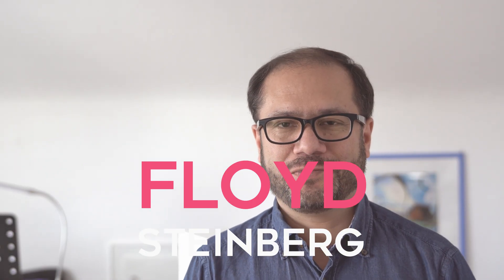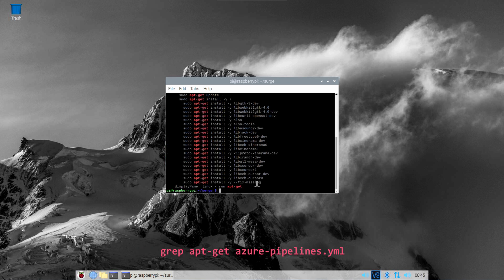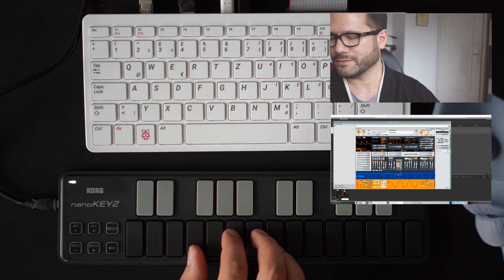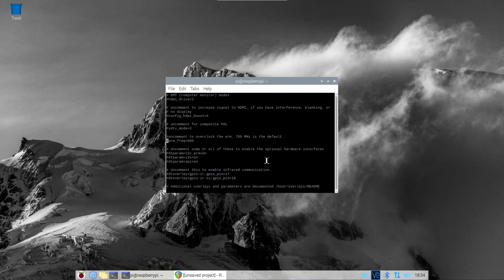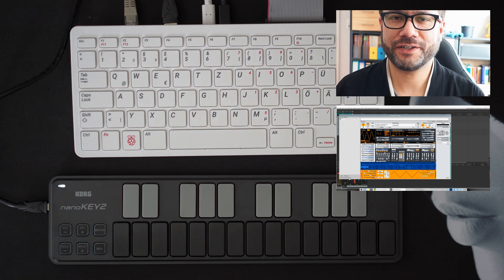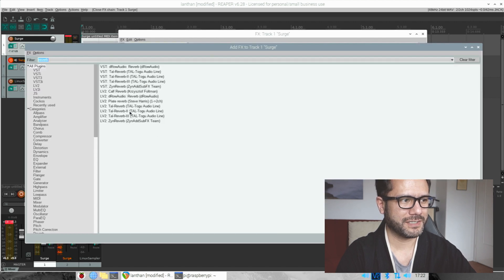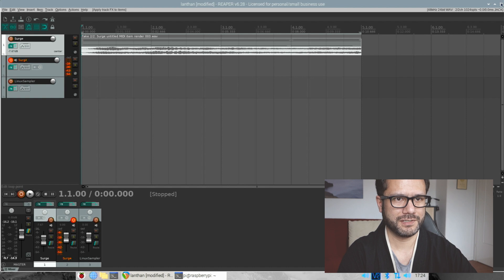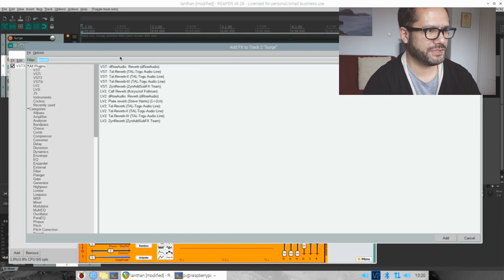How to install and use SURGE synthesiser on Raspberry PI / Lanthan's sound set challenge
SURGE is a subtractive / hybrid synth available as a VST or LV2 plugin for free. Table of contents and relevant links below, demo track begins at 13:09 . Some days ago, @LanthanOIde challenged us to create tracks using his new sound set for surge I decided to make the challenge extra challenging by utilizing the relatively new ARM version of that plugin and of course there were some roadblocks.

Table of contents:

00:00 hello
00:36 hardware setup
00:51 downloading the source code
01:20 downloading the required plugin sources, libraries, updating your OS
01:50 build the plugin from source
02:01 install the plugin
02:26 showcasing CPU bottlenecks on ARM and possible workarounds
04:49 overclocking the CPU
05:14 browsing some of Lanthan's patches
07:18 sketching a track in reaper
07:46 adding a reverb plugin on top of surge
08:29 (awesome pad and reverb, check this out ;-) )
08:50 rendering a take into an audio file to reduce stress on CPU
10:01 adding a plucked sound
11:43 adding drums using a Sound Font and CARLA
13:09 finished track (plus guitar)
16:32 bye-bye

Relevant shell commands (please remove the blank spaces in the URL, I've placed them there so YouTube does not auto-shorten that link)
sudo apt install build-essential libcairo-dev libxkbcommon-x11-dev libxkbcommon-dev libxcb-cursor-dev libxcb-keysyms1-dev libxcb-util-dev libxrandr-dev libxinerama-dev libxcursor-dev libasound2-dev libjack-jackd2-dev
cd surge
git submodule update --init --recursive
grep apt-get azure-pipelines.yml
cmake -Bbuild -DLINUX_ON_ARM=True
cmake --build build --config Release --target surge-staged-assets
You'll find the VST plugins and the standalone synth in ~/surge/build/surge_xt_products/  afterwards.

Overclocking:
edit /boot/config.txt
over_voltage=6
arm_freq=2000